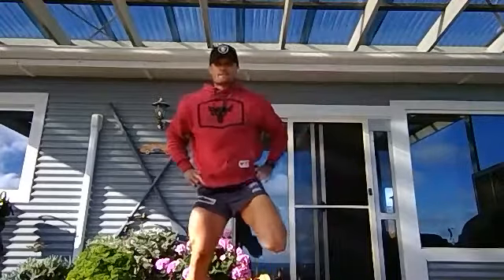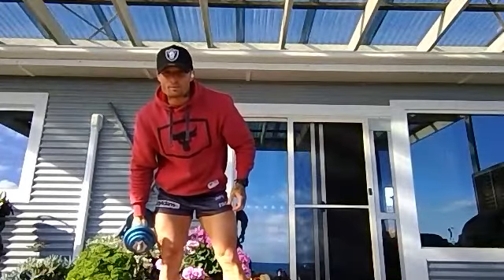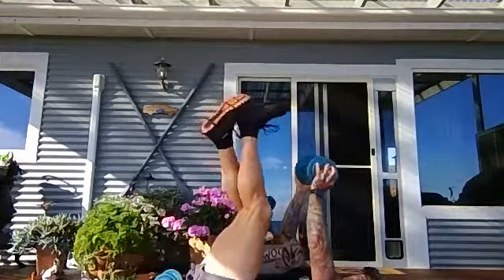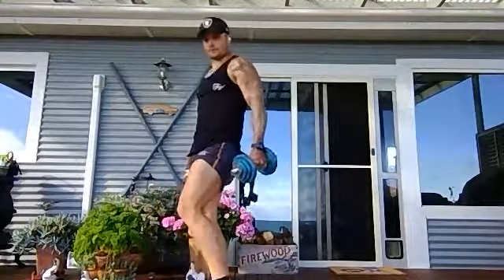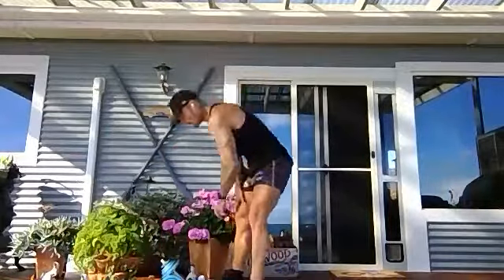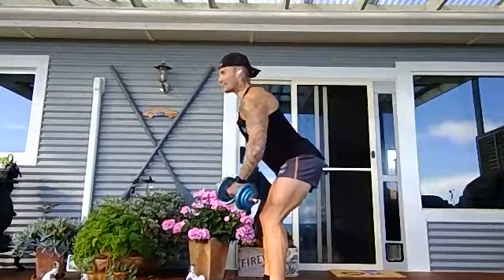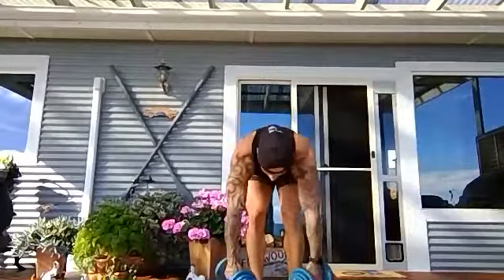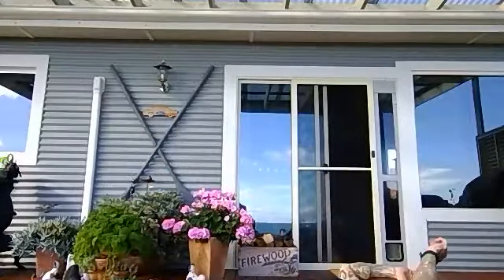Fitstyler Home Workout #106 (Summertime Sesh #34)